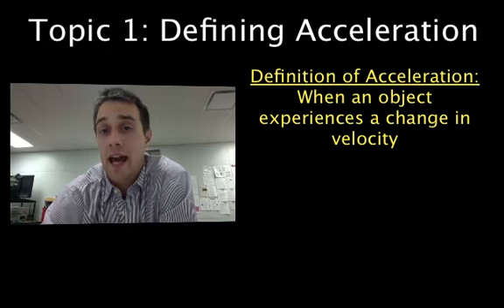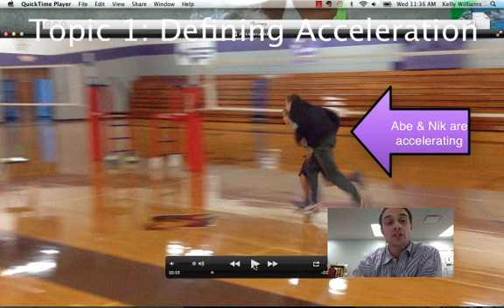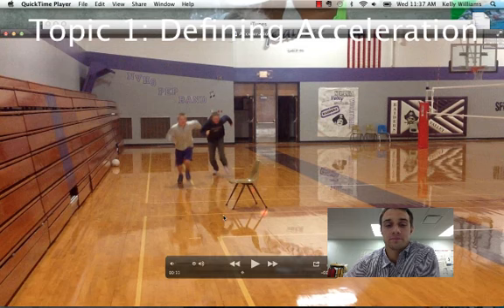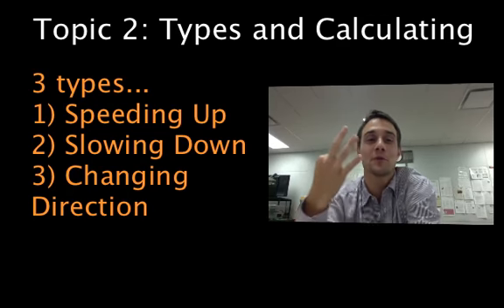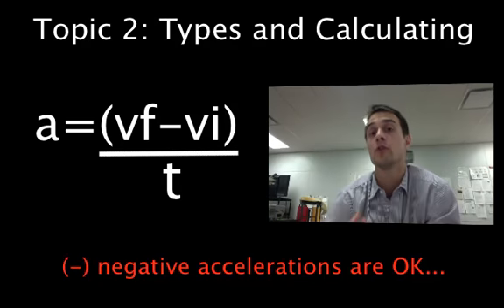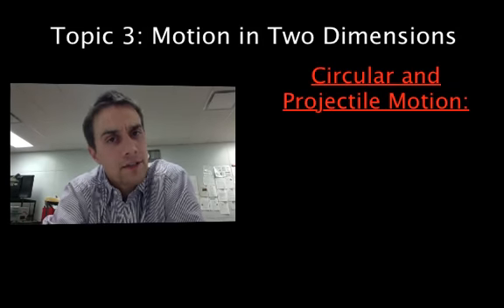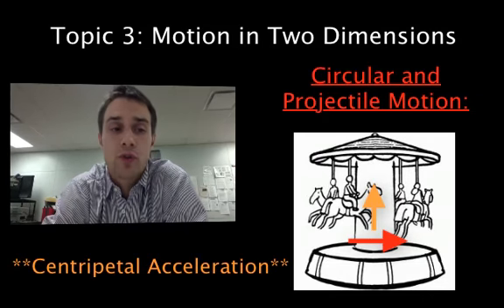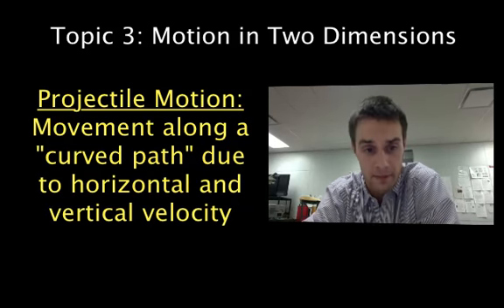Acceleration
Unit 2 Lesson 3 video covering acceleration, types of acceleration, calculating acceleration and motion in two dimensions